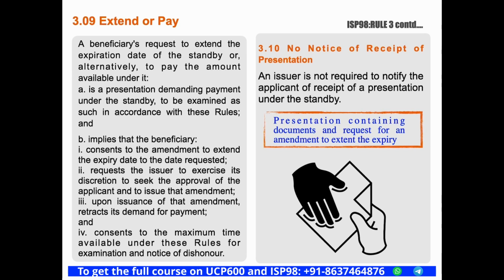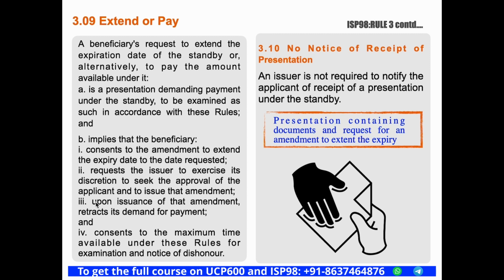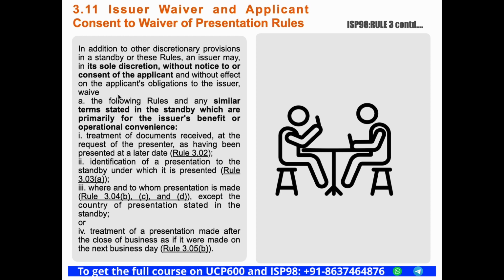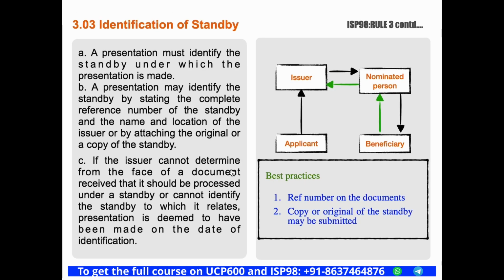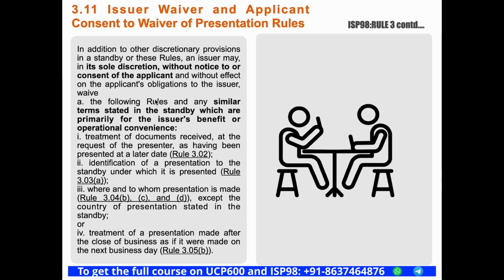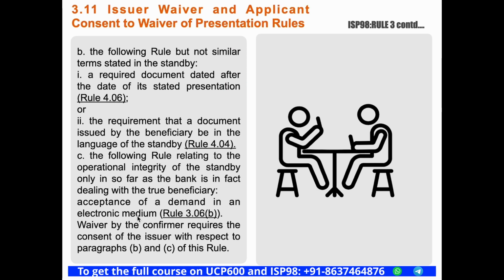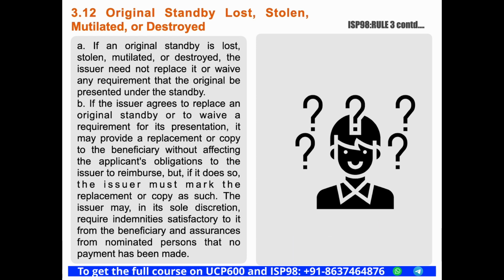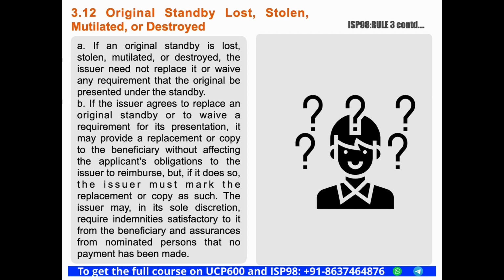ISP98 RULE 3 PART 3 | Explained in English | CDCS preparation | +91 8637464876